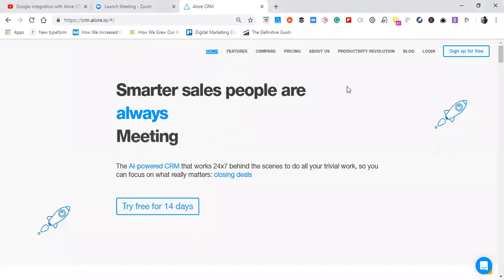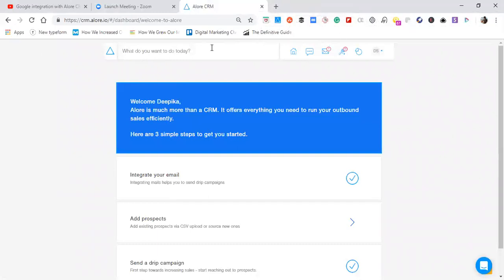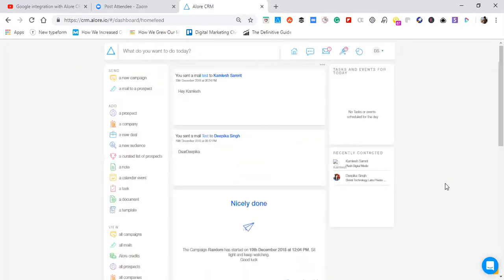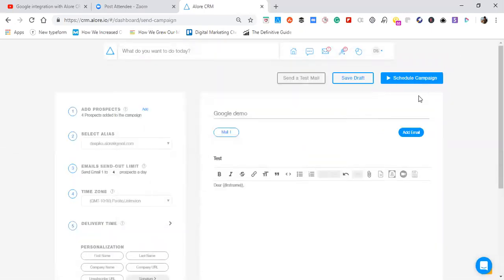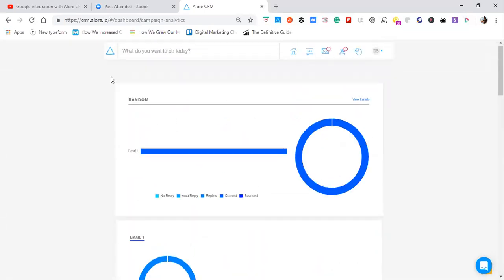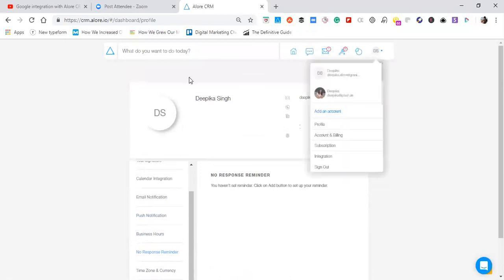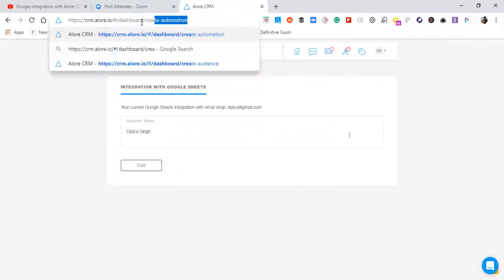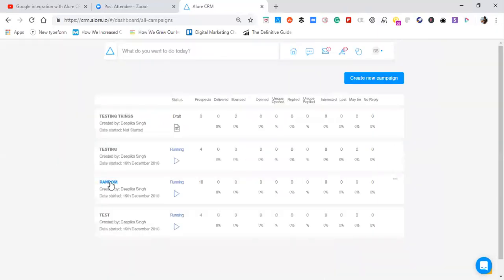Alore Google Integration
The app lets you create a to-do list, email, event, schedule email  within your desktop Gmail. The Alore – Google integration allows you to assign, synsc and track tasks, emails, events, documents within your sales team.